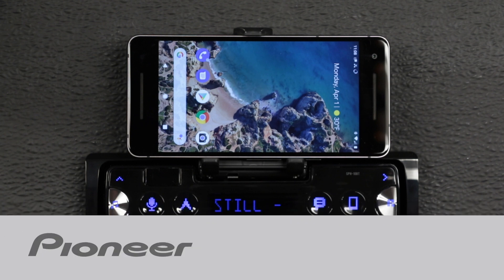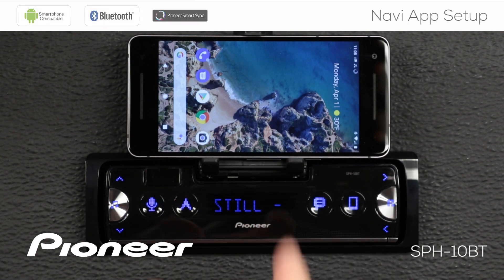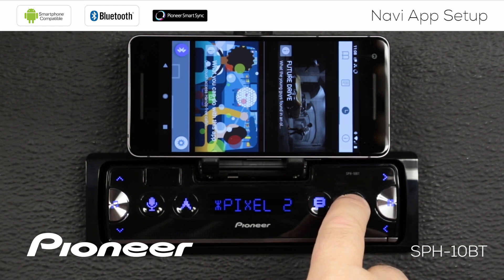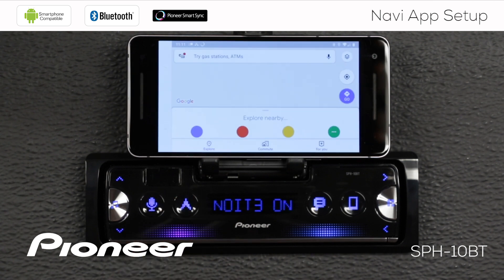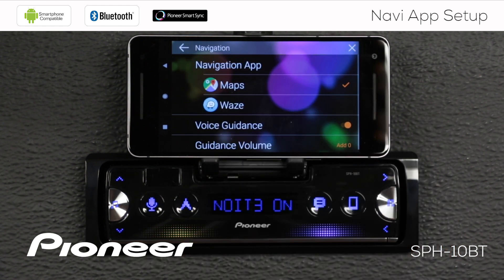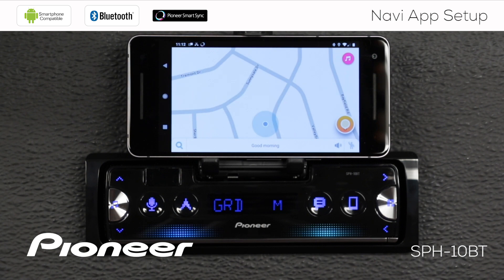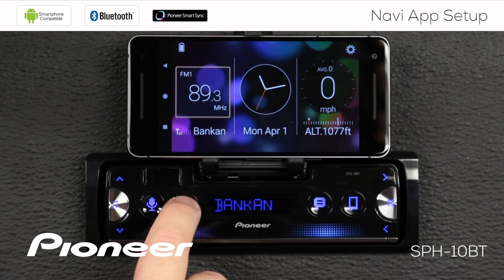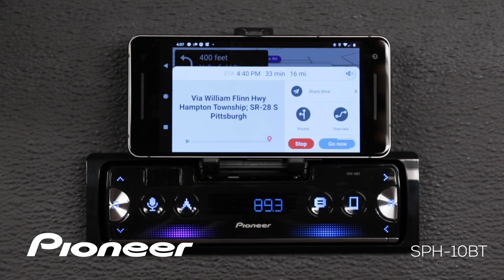How To - SPH-10BT - Waze App Setup on Smart Sync App with Android Phone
In this video you'll learn how to set up a Navigation App to operate with Pioneer's SPH-10BT in-dash receiver using the Pioneer Smart Sync App and an Android Phone.

SPH-10BT

You can find more information about the Pioneer SPH-10BT on Pioneer's Web